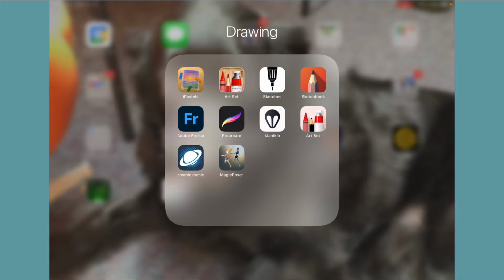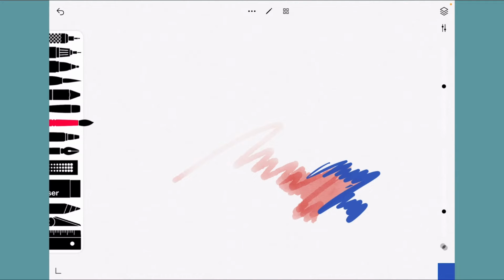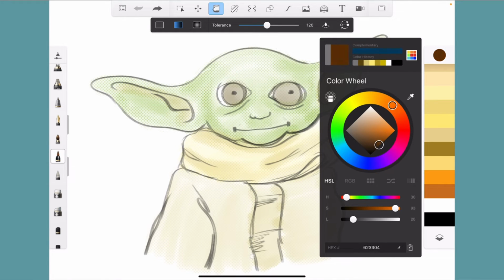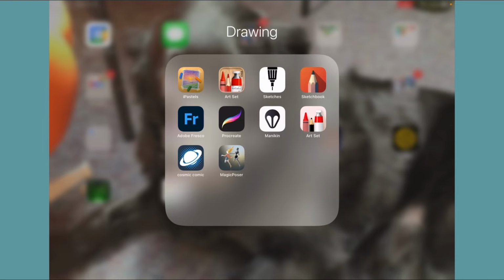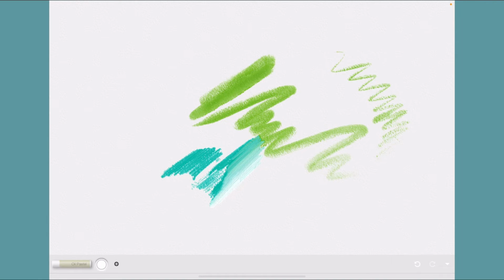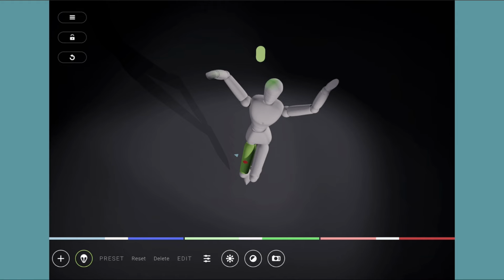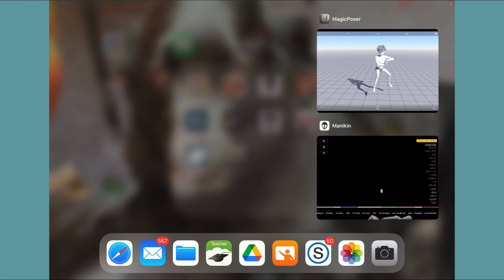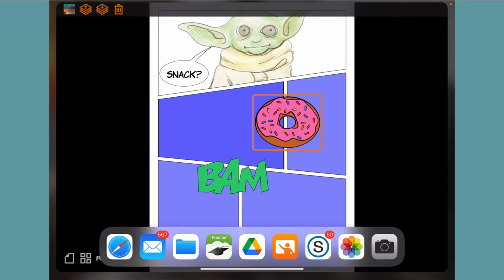Anime club Drawing apps presentation